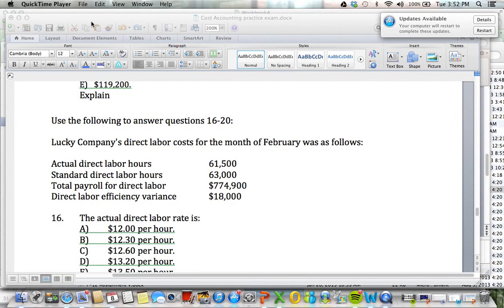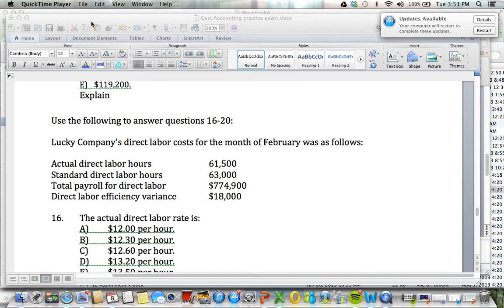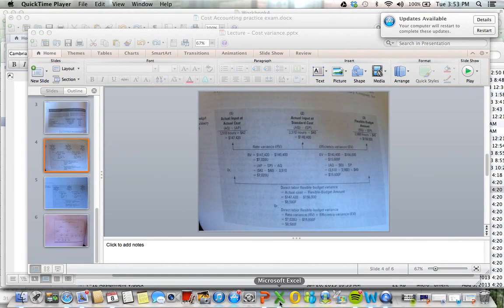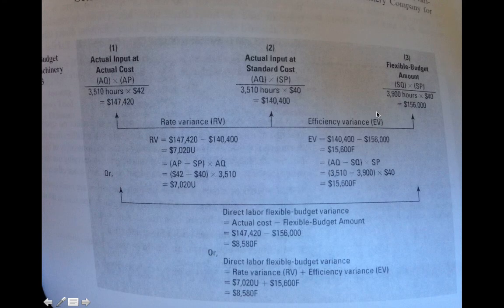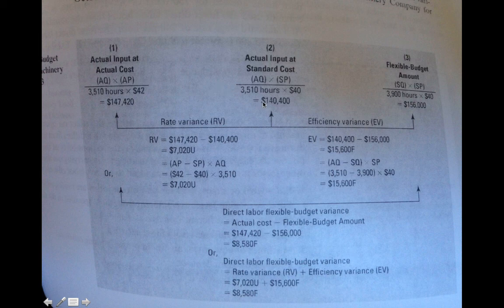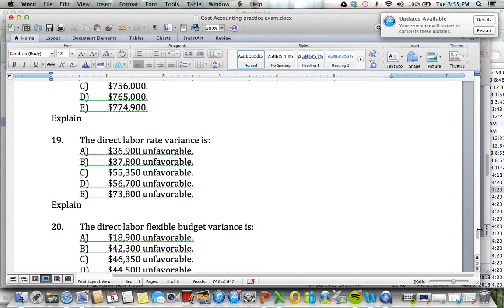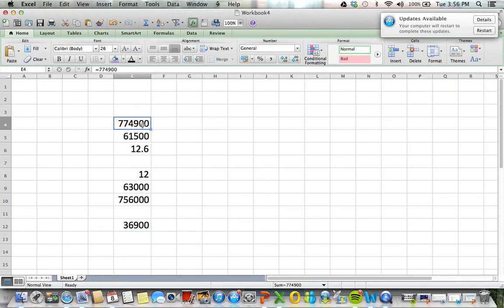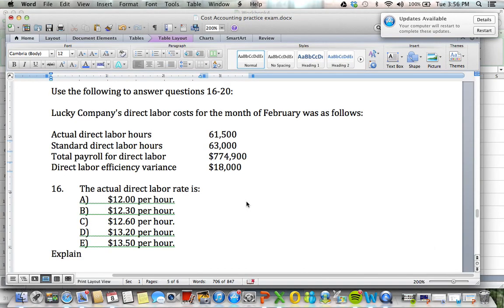Practice exam - Part 11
Standard cost & actual cost - Variances